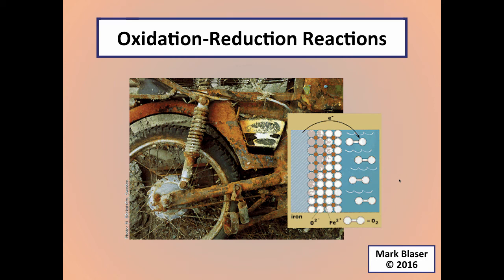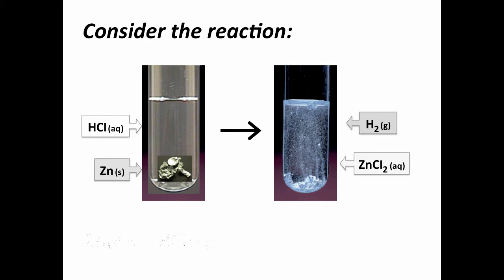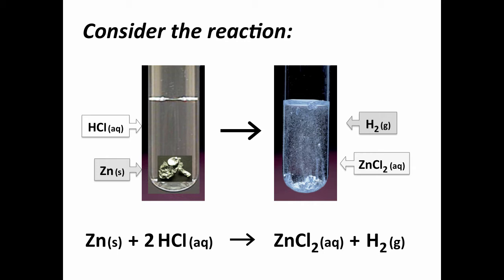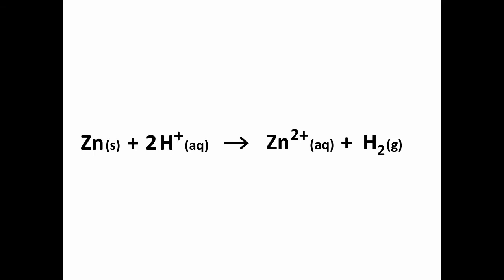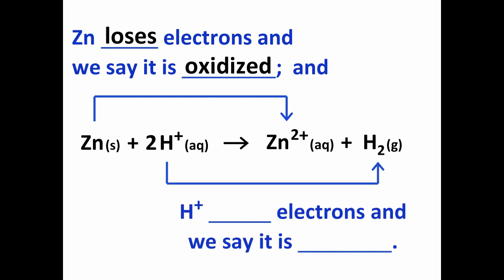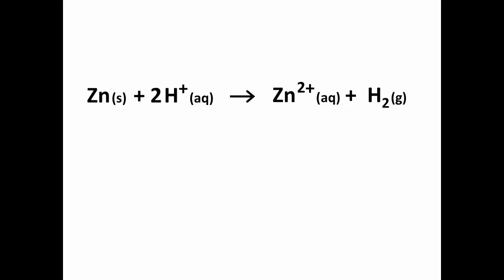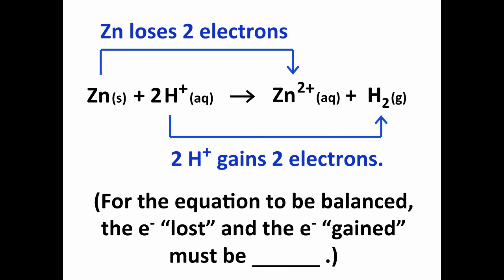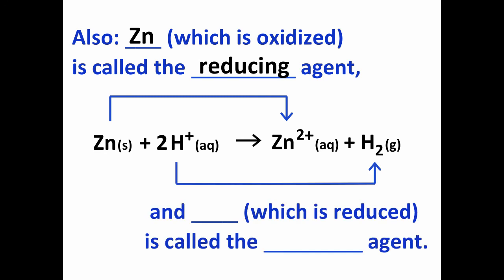Intro-Redox-Rxns-F16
Introduction to Oxidation-Reduction Reactions